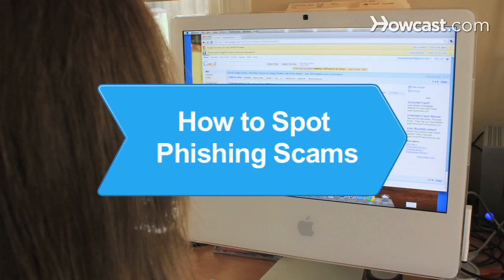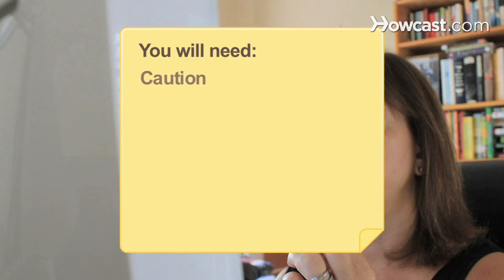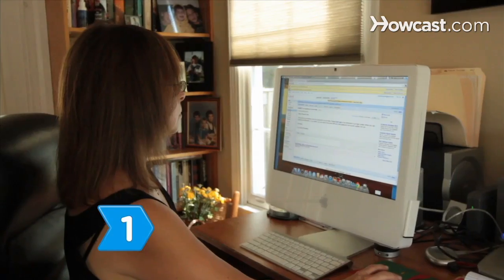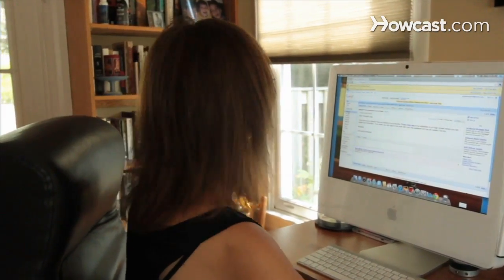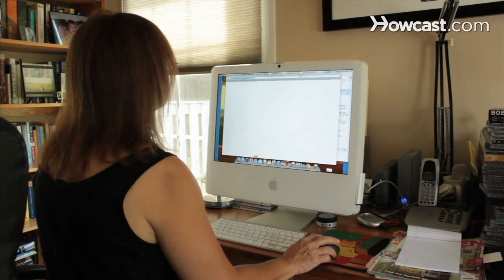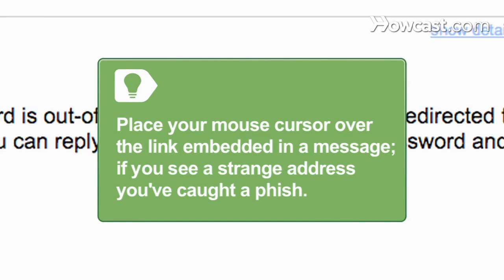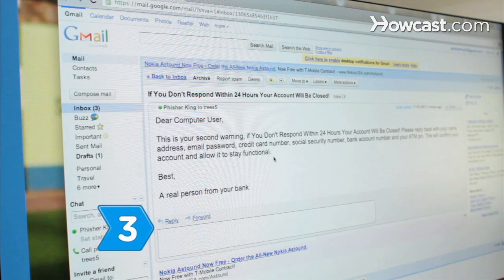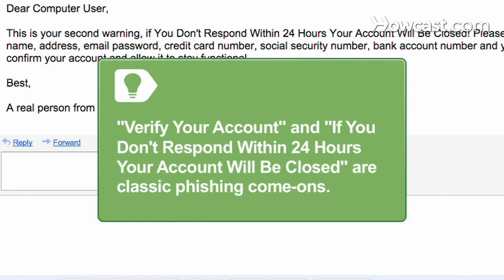How to Spot Phishing Scams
Don't be fooled by seemingly legitimate emails or text messages! They could be attempts to steal your identity, known as "phishing" scams. Here are the warning signs.

Step 1: Be suspicious
Ignore any email or text message that asks you to reveal sensitive information, like bank account numbers, a password, or your social security number. A legitimate company already has this information and wouldn't ask you to update it or verify it via email.

Step 2: Be leery of links and phone numbers
Don't click on any links within an email; it may lead you to a bogus website that looks like the real thing. If you want to check an account, open a new browser session and type in the URL of the company yourself, or use a bookmark you created. Do not cut and paste the link provided. Never call a phone number provided, either.

Tip
Place your mouse cursor over any link embedded in a message that you think is suspicious; if you see an address that bears no relation to the organization that's supposedly contacting you, you've caught a phish.

Step 3: Don't be pressured
Don't be intimidated by messages warning you of dire consequences if you don't provide the requested information. Such scare tactics are the hallmarks of phishing scams.

Tip
"Verify Your Account" and "If You Don't Respond Within 24 Hours Your Account Will Be Closed" are classic phishing come-ons.

Step 4: Read carefully
Read web addresses carefully. Cybercriminals often use misspellings of company names to fool people, a practice known as "typosquatting" or "cybersquatting."

Step 5: Don't get speared
Never assume an email is legitimate just because it appears to be from a firm you do business with. Cyber thieves often target a company's customers, a practice known as "spear phishing."

Step 6: Report phishing immediately
If you think you may have been tricked into giving your personal financial information to a phisher, contact your bank and credit card company immediately. You can also file a complaint with the Federal Trade Commission at "ftc.gov"

Mobile users are 3 times more likely to fall for phishing scams than PC users, according to one study.